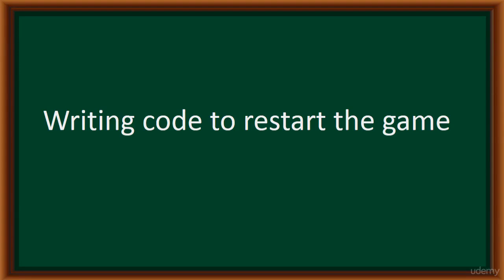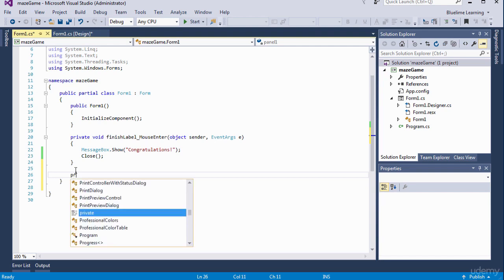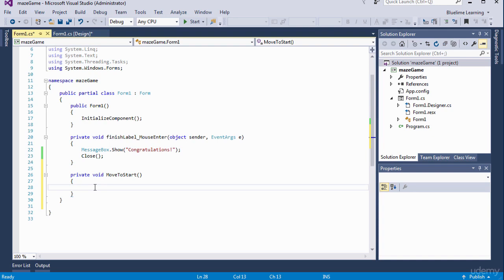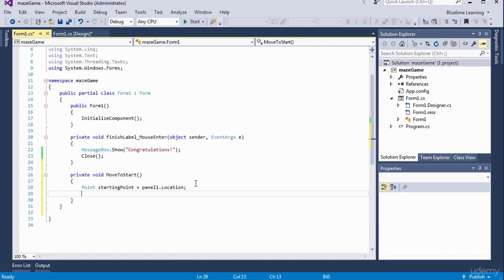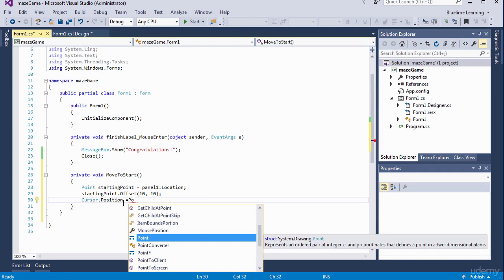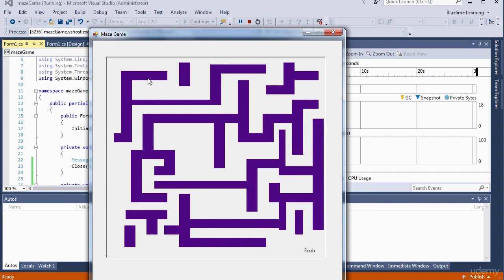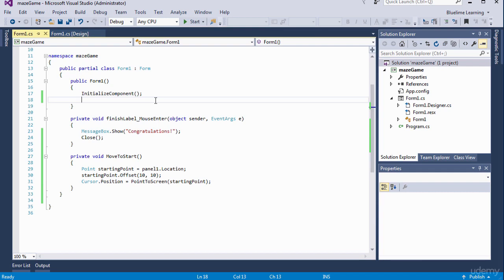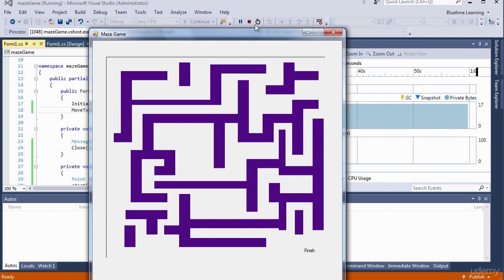5 Writing code to restart the game